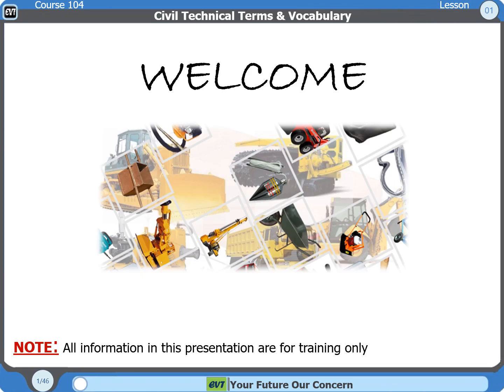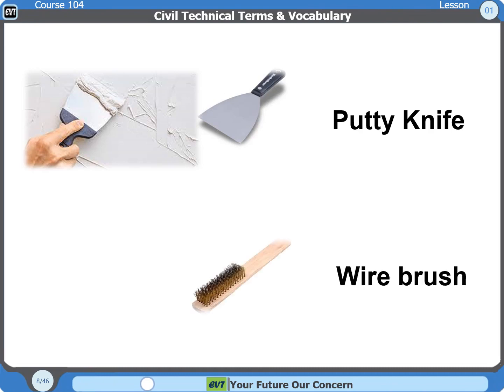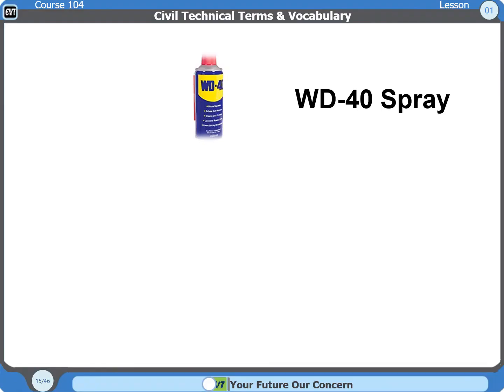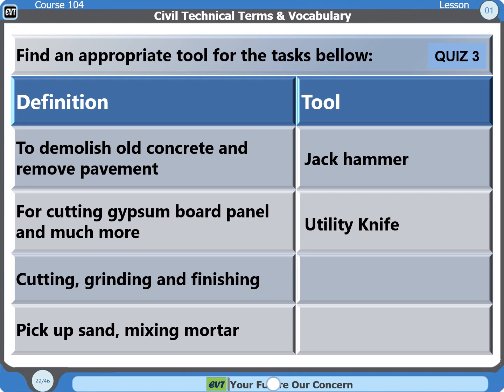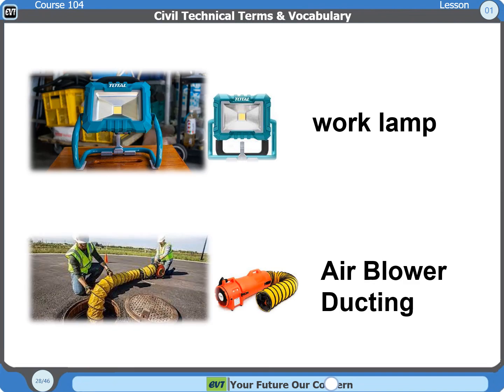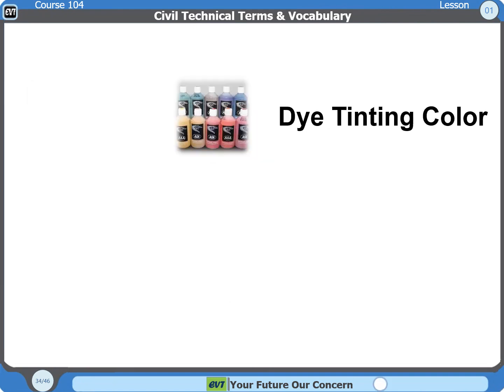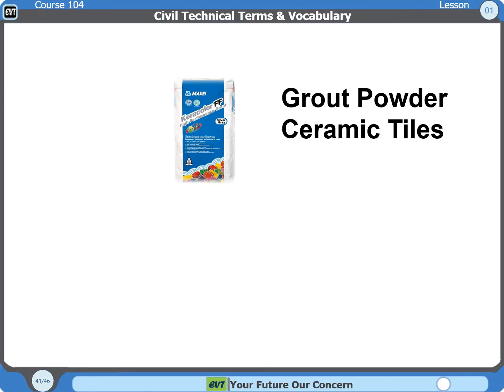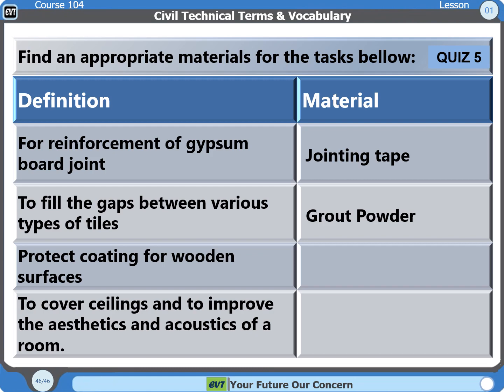Civil Technical Terms & Vocabulary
Civil Technical Terms & Vocabulary for Improve your vocabulary, learn Construction vocabulary words, Construction Tools, Equipment and Materials words and their uses with basic English for beginners.